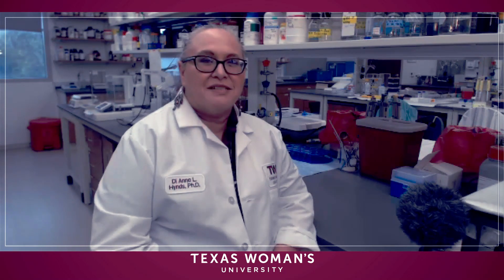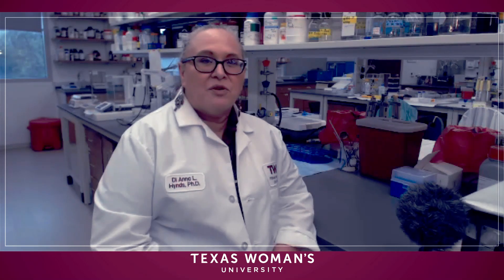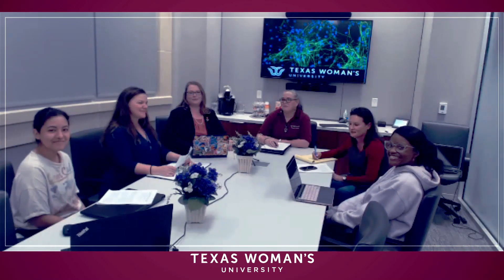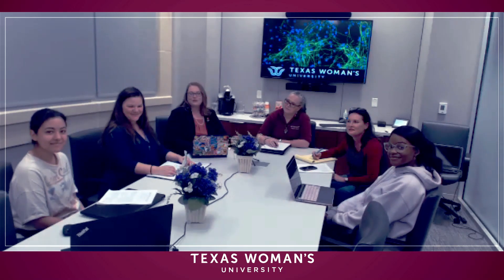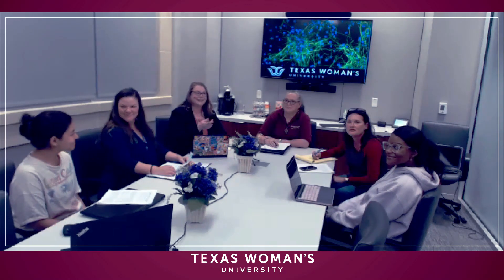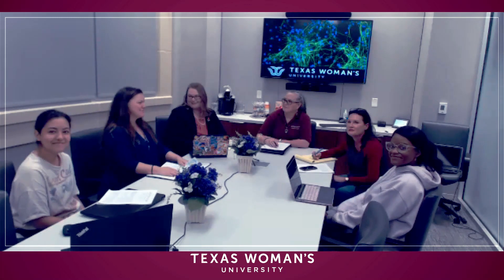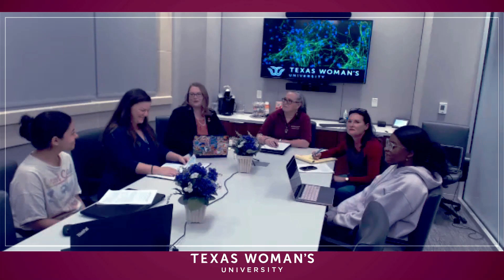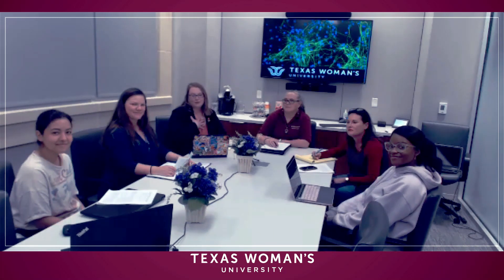STR 2023 Meet the Teams: Texas Woman’s University - Hynds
DiAnna Hynds, Catherine Campen